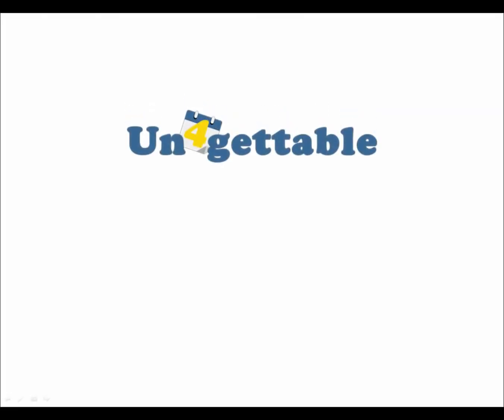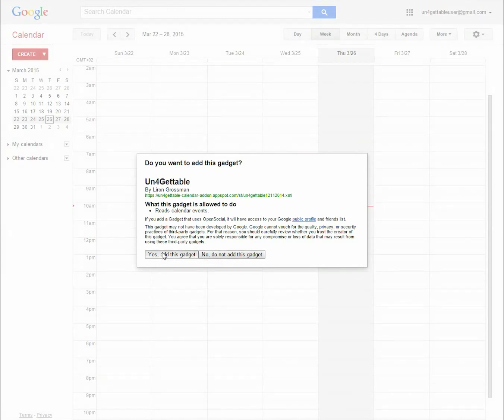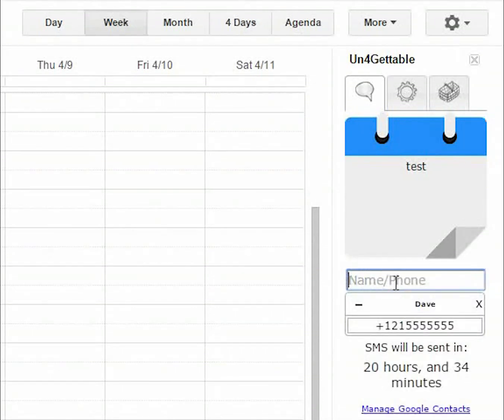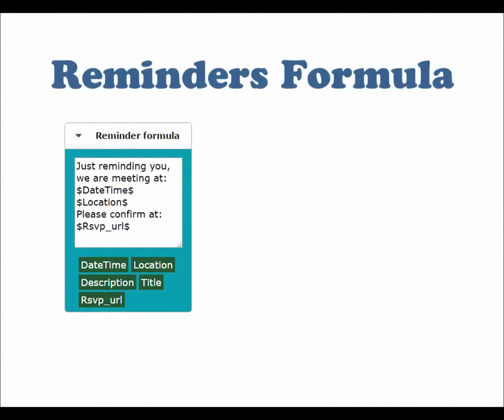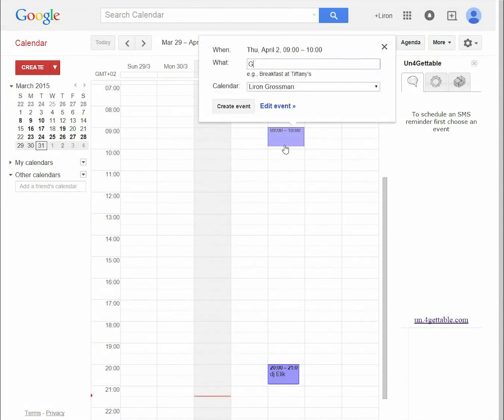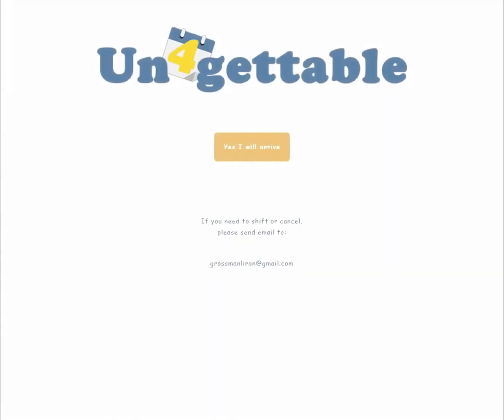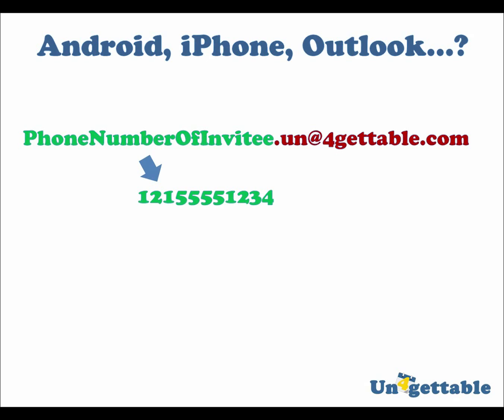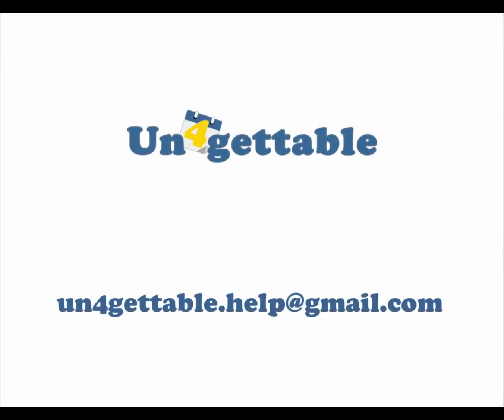How to send reminders from Google Calendar using Un4gettable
Getting started guide for using Un4gettable, a Google Calendar extension (gadget) made to send automatic SMS Text message reminders to invitees